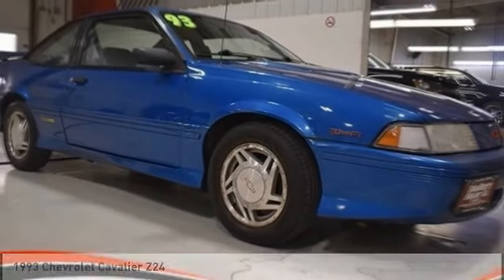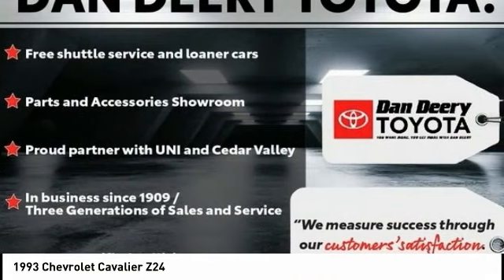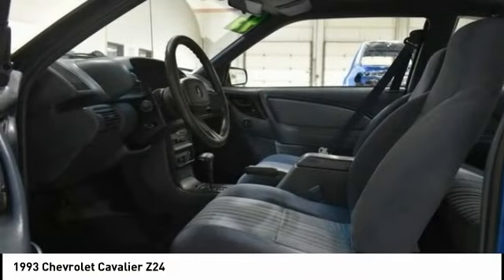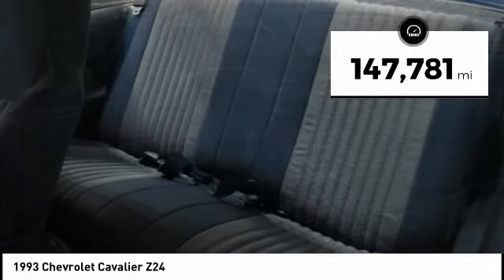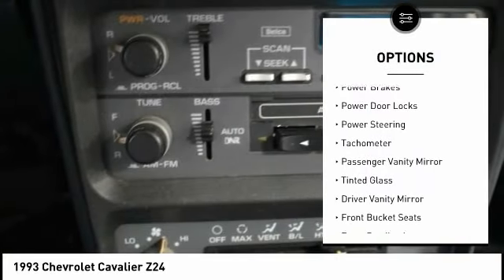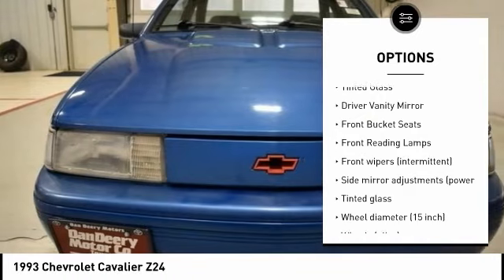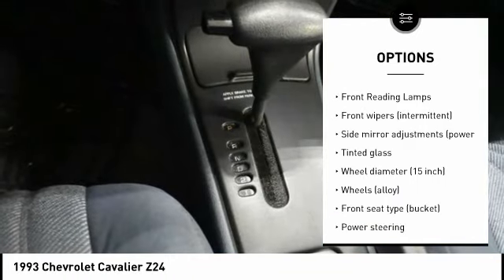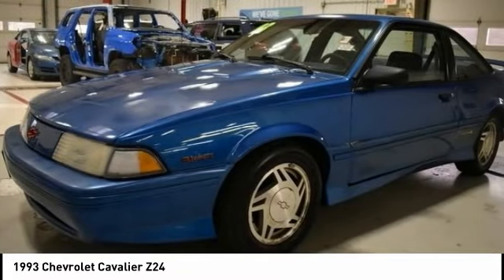1993 Chevrolet Cavalier Cedar Falls IA TC35907A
1993 Chevrolet Cavalier Z24